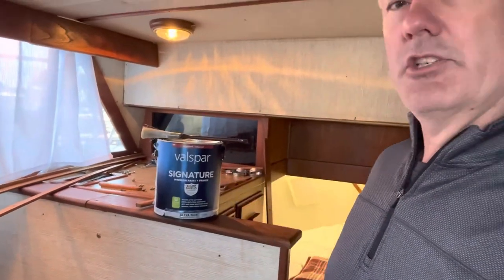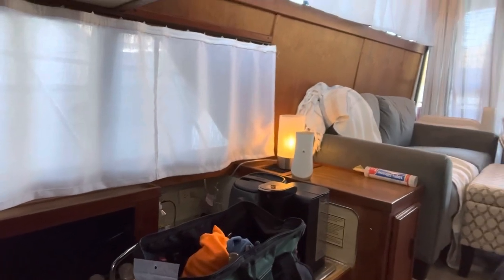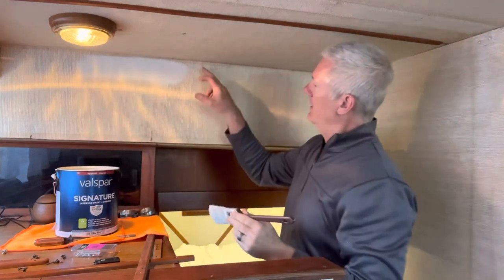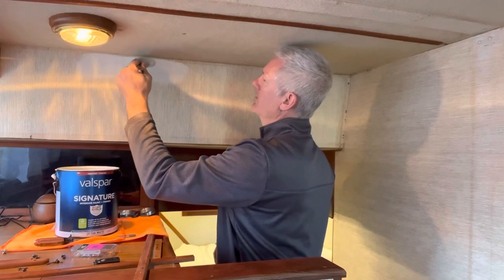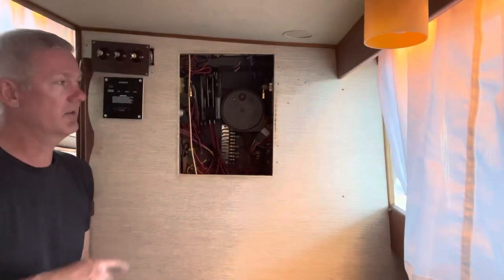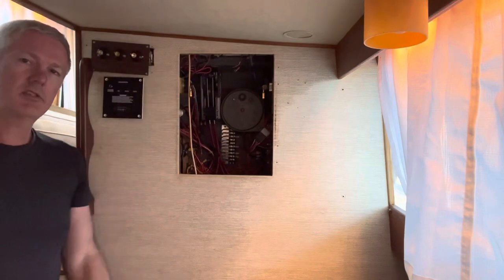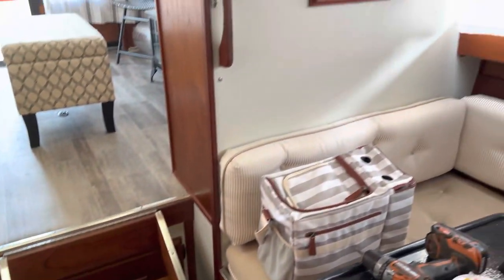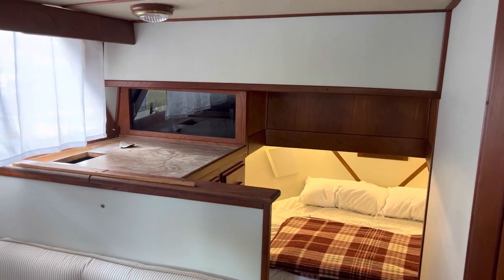How To Paint AN Old Boats Interior And Make New Again!!!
So many projects and so many more to come. I am refitting this boat one project at a time so come along and look at my channel of many projects already completed….. so today we are going to be painting the interior of my boat in the galley, the main cabin in the Vee berth and it is very simple to do. I am using a high-quality interior house paint with a built-in primer to help adhere to the surface that is painted and a good quality brush or roller. For just a little bit of money and some time you can refit your boat or remodel your boat or do a great boat renovation with this process, the end result is going to be a updated boat interior and better selling points if you decide to sell in the future, so come along for this project and if you would like to hit the like button and subscribe welcome